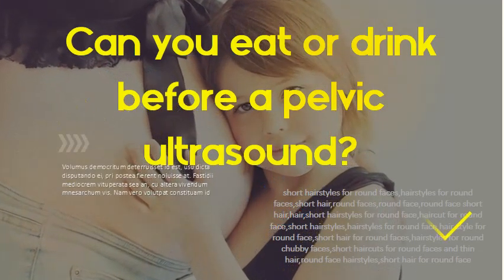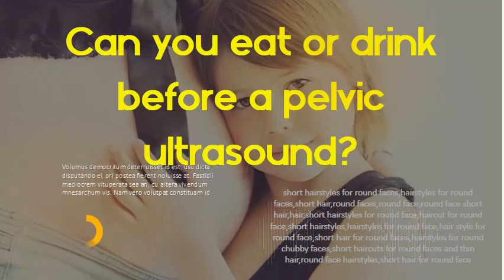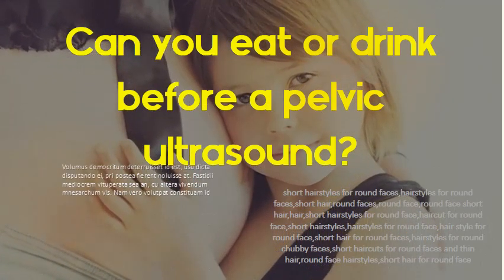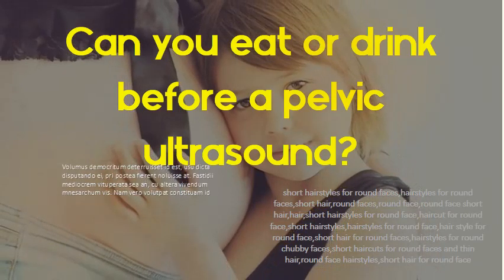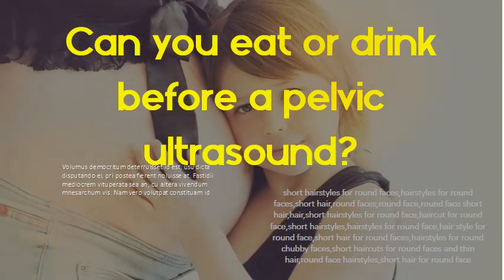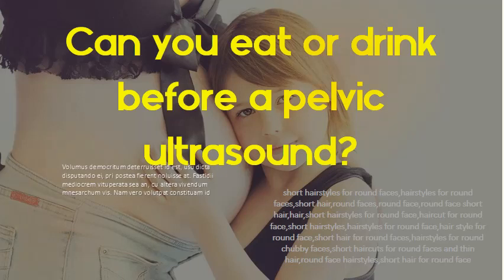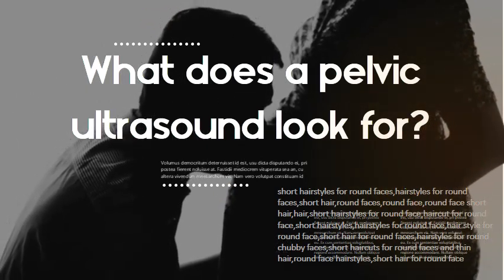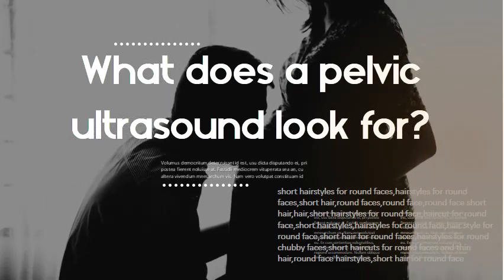Can you eat or drink before a pelvic ultrasound - What does a pelvic ultrasound look for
Pelvic Ultrasound - Cedars-Sinai If you are also having an ultrasound abdomen, please do not eat or drink for 8 hours before your exam. Water and medications are okay. If your doctor gave you. Pelvic Ultrasound | Johns Hopkins Medicine The transducer processes the reflected waves, which are then converted by a computer. Pelvic ultrasound may be performed using one or both of 2 methods:. Pelvic Ultrasound for Women: About This Test If you are having a transabdominal ultrasound, your doctor will ask you to drink 4 to 6 glasses of juice or water about an hour before the test. This will fill your bladder. If you can't fill your bladder, it can be filled with water through a thin, flexible tube (catheter) . Pelvic and obstetrical ultrasounds: why do we make you have. In order for you bladder to be full for the optimal ultrasound examination, you must drink 32 oz of water 1 hour prior to your exam. DO NOT go to the restroom and empty bladder once you start drinking the water. We would also like you to eat a meal. Pelvic Ultrasound - familydoctor. org A pelvic ultrasound can be used to look at the bladder for both men. Your doctor will tell you to drink four to six glasses of water one hour before your. reliever before I have a transvaginal or transrectal ultrasound to ease. Preparing for an Ultrasound - Atrius Health FAQS Using Our Job Search System · Benefits Overview · Calendar of Recruitment. Abdominal Ultrasound Preparation. Eat. Pelvic Ultrasound Preparation. You do not need to fast for this exam (eat all meals as usual on the day of the exam) . Drink (3) 8 ounce glasses of fluid (water, juice or soda) one hour before your. Pelvic Ultrasound | Saint Luke's Health System A pelvic ultrasound is a scan that looks at the organs and structures in your pelvic area. Ultrasound uses a device called. These are changed into a picture of the organs. You usually can eat and drink as normal before the scan. You will not. Patient Instructions - Pelvic Ultrasound | CentraCare, Central. A pelvic ultrasound is performed to look for causes of pelvic discomfort, which may be related to. Drink 32 ounces of water 1 hour before your examination. Do not empty your bladder.